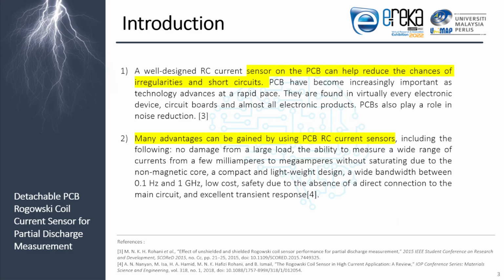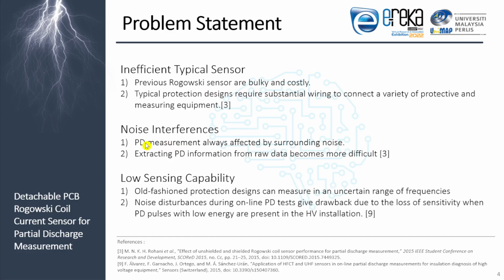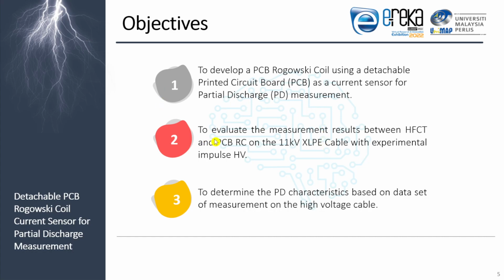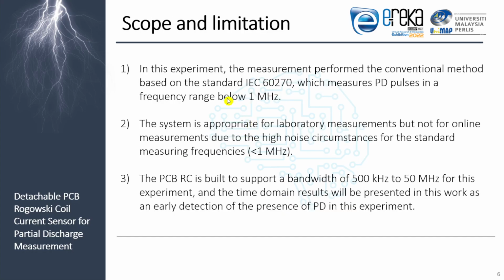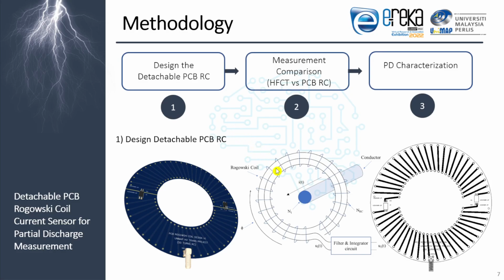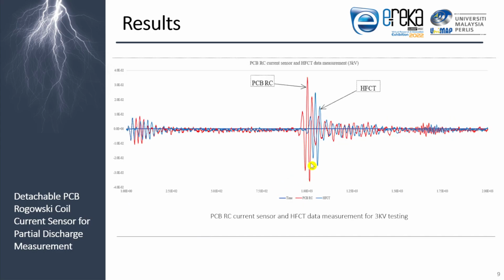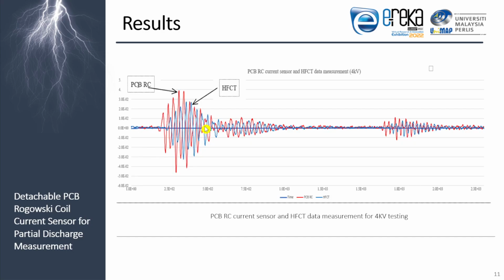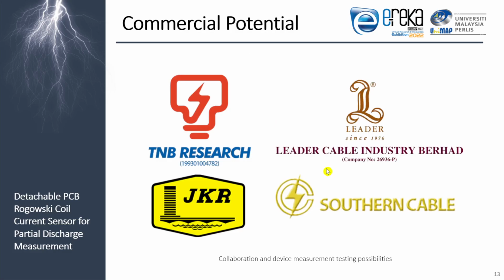Detachable PCB Rogowski Coil Current Sensor for Partial Discharge Measurement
For EREKA UniMAP 2022
by syedakhmal